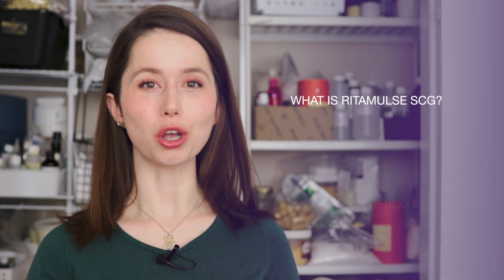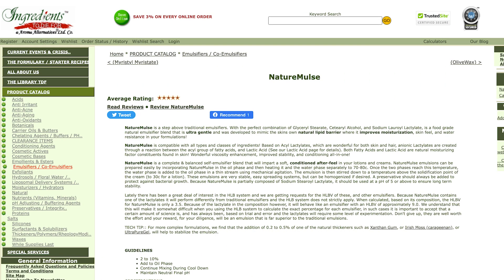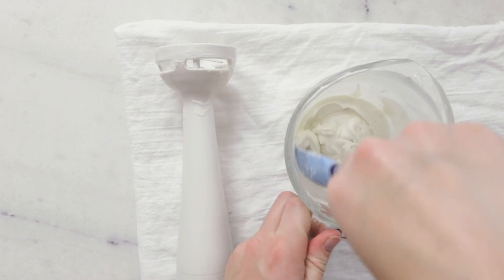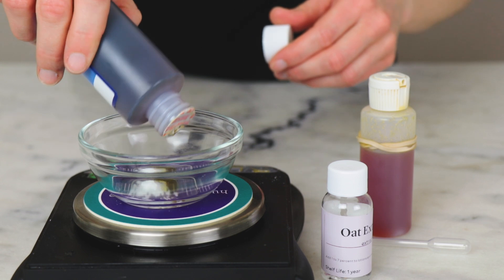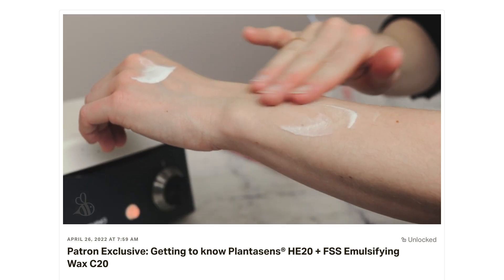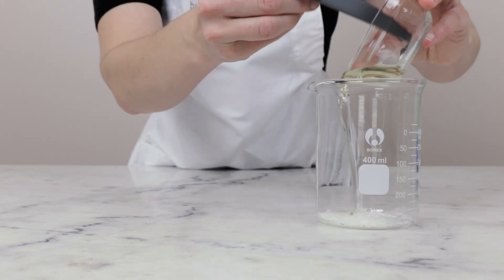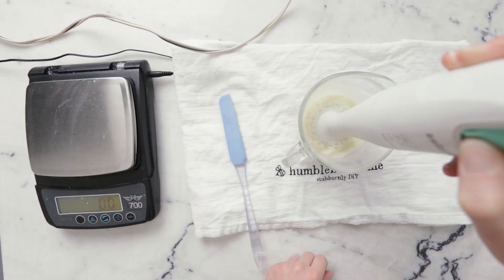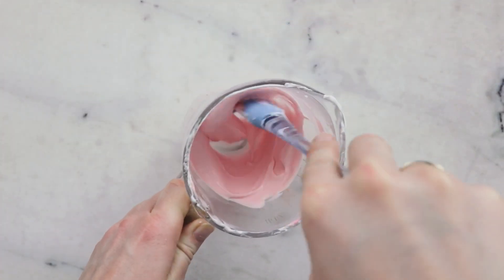My FAVORITE natural emulsifier? | All about Ritamulse SCG | ECO-CERT Emulsifying Wax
Ritamulse SCG
INCI: Glyceryl Stearate (and) Cetearyl Alcohol (and) Sodium Stearoyl Lactylate

What is Ritamulse SCG? Ritamulse SCG substitutions. How to use Ritamulse SCG. Is Ritamulse SCG natural? And more!

CHAPTERS
00:00 Intro
00:17 Video Overview
00:41 What is Ritamulse SCG?
01:57 Why do we use Ritamulse SCG in our formulations?
02:19 Why Ritamulse SCG in particular?
03:13 How to formulate with Ritamulse SCG
05:07 Substitutions for Ritamulse SCG
07:01 5 Free Ritamulse SCG Formulations

📕 My book!

SOCIALS